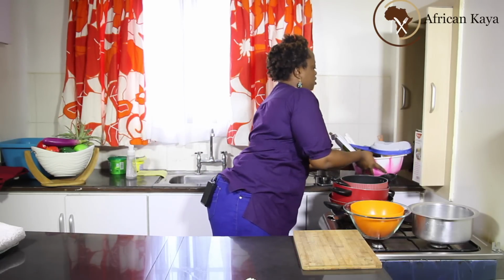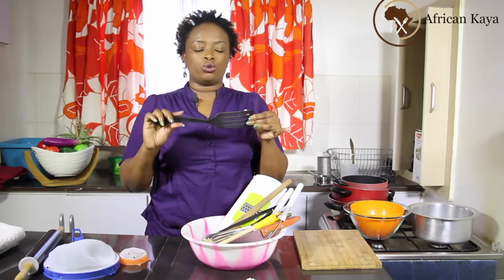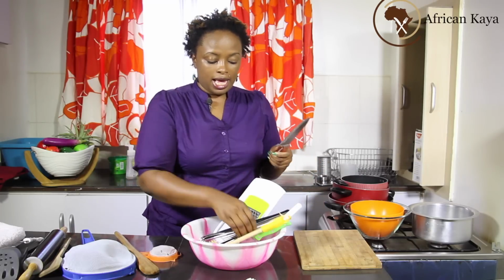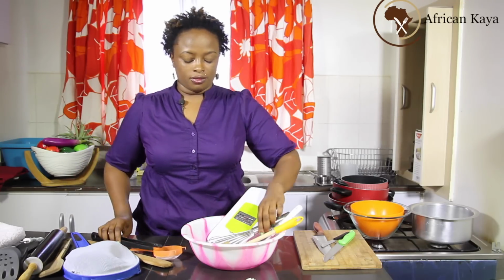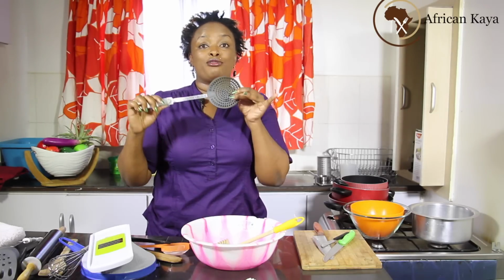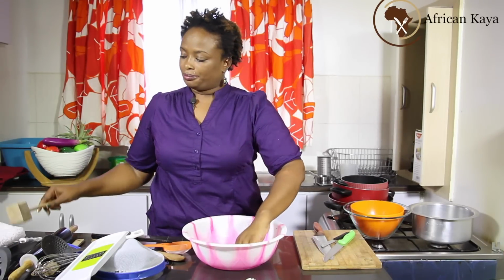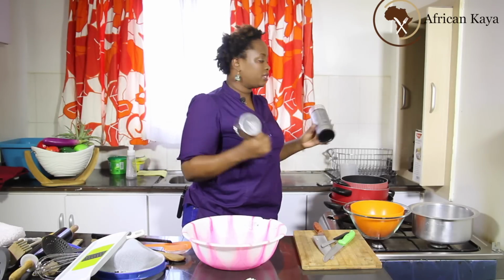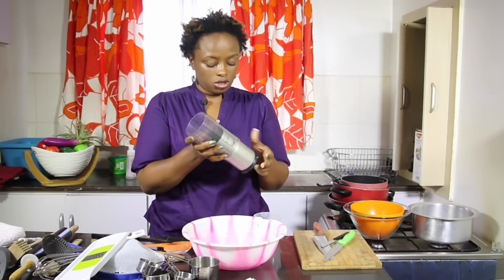The Basic Must Haves In Your Kitchen (Part I) - Food & Home With Wangeci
African Kaya stands for an African home. We are all about turning your house into a home by teaching you simple ways of feeding your family. Whether you want to make a gourmet meal or something really simple. Whether you want to make a local Kenyan dish or something French we will teach it to you.

We also teach you how to do simple DIY (Do It Yourself) projects that will make your home prettier, cleaner and easier to manage.